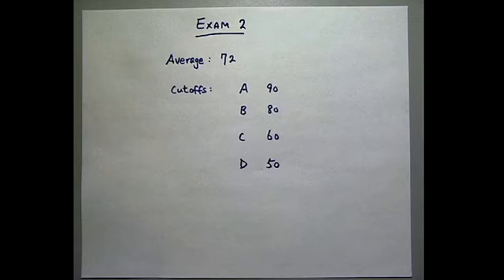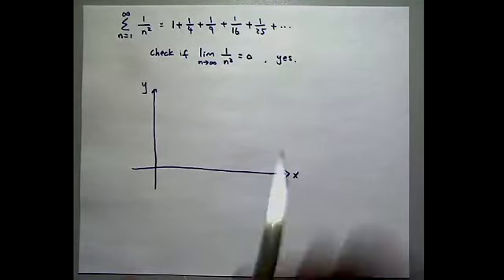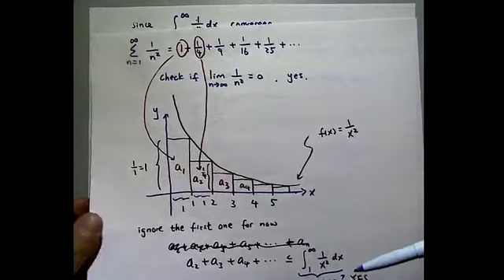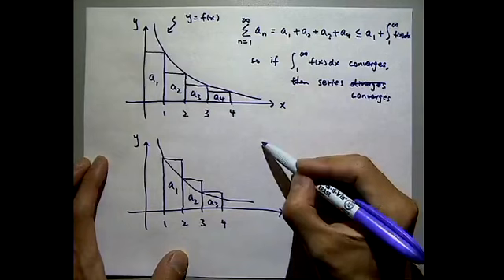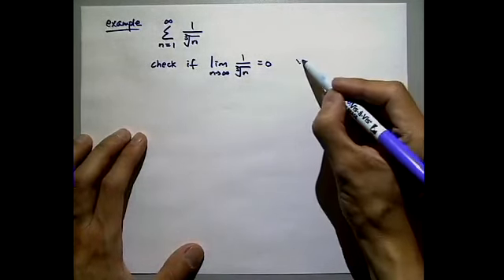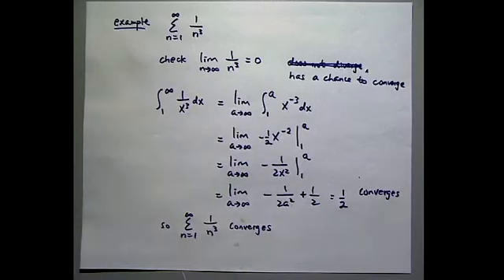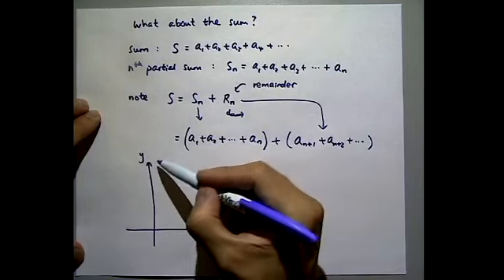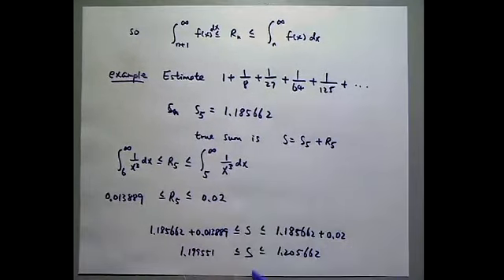MA 162 Calculus II Lecture 23